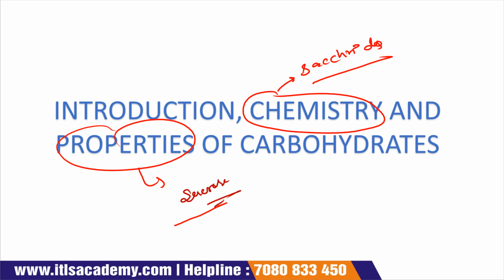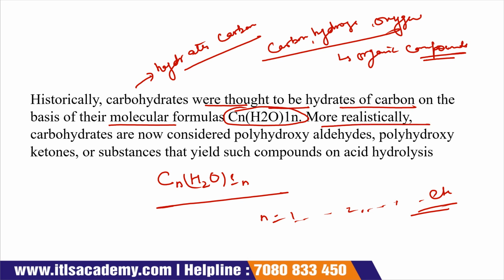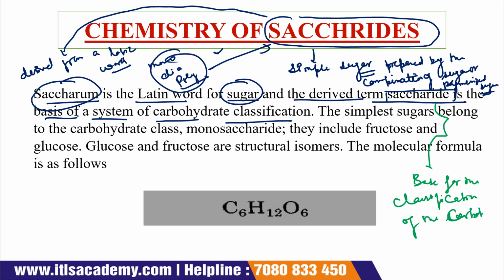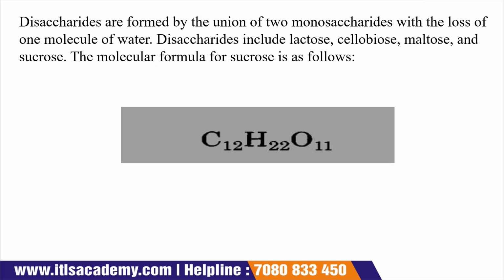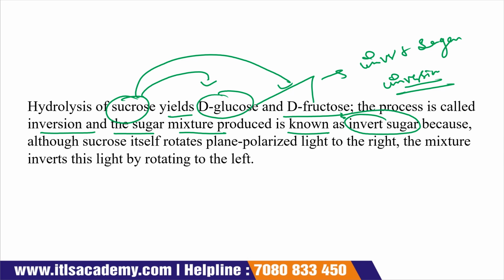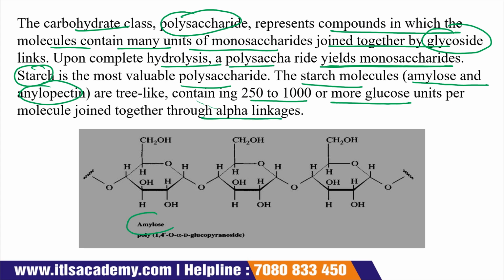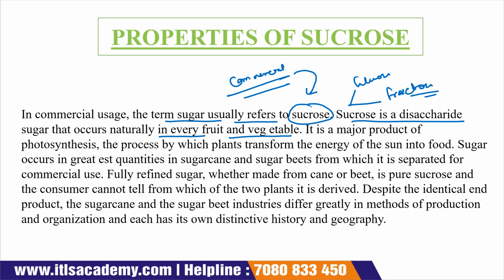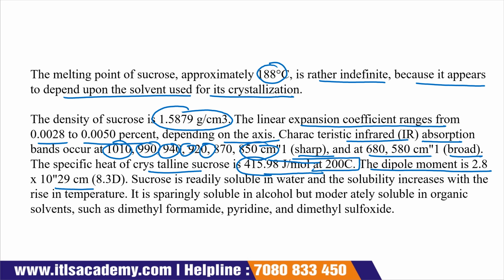Lecture 21 Introductions, Chemistry and properties of carbohydrates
INDUSTRIAL CHEMISTRY

Mode: Online